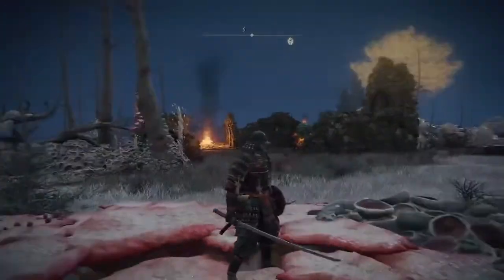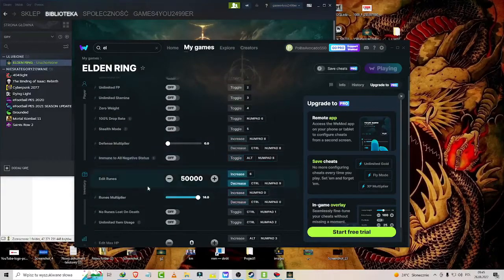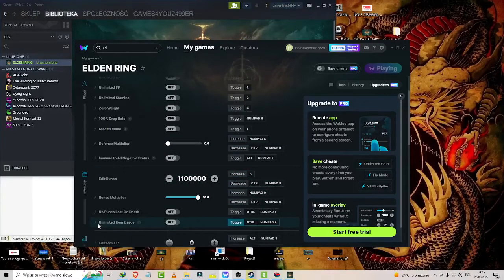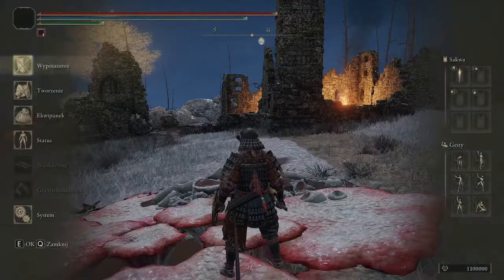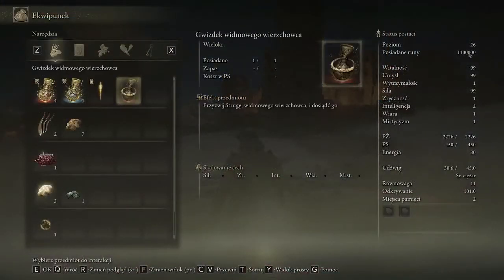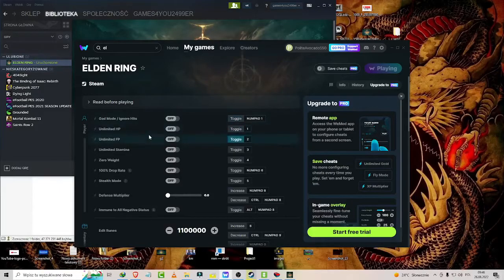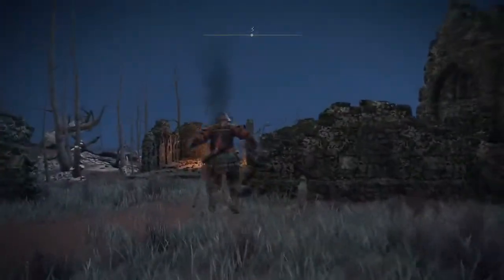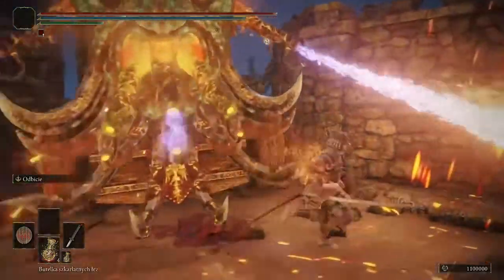Elden Ring Unlimited Runes Cheats , Farm Runes Glitch , Level Up Fast ! *Tutorial